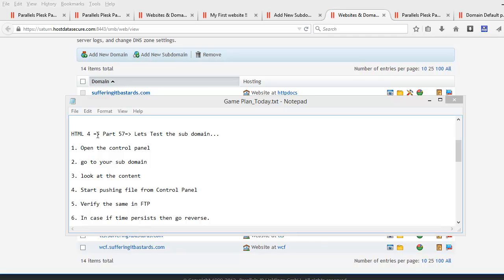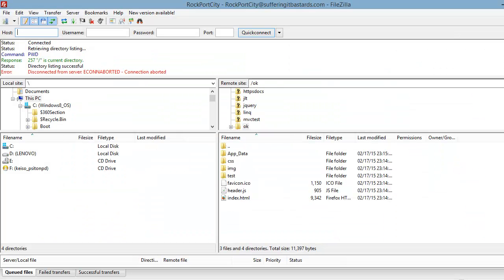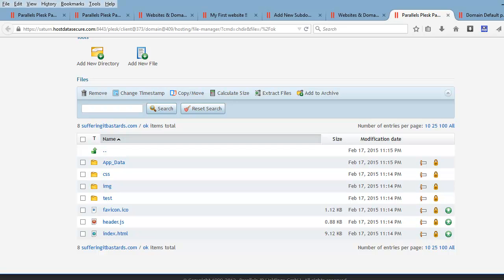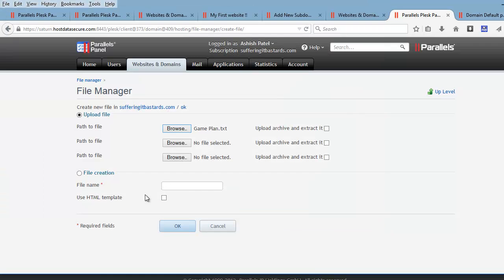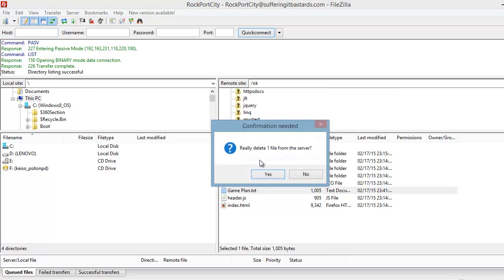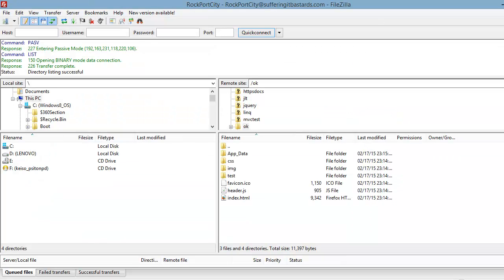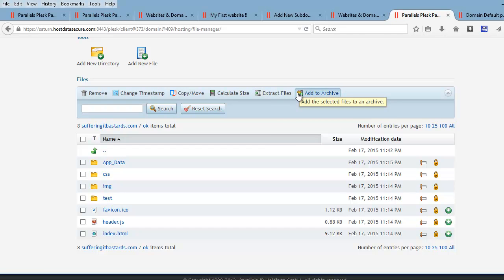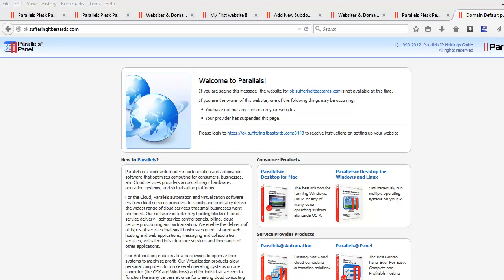what is a subdomain and how subdomain works - HTML Tutorial for Beginners Part 57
In this video we will look at the created sub domain and then we will verify the same with FTP client,If content matches both the ways.

We will also test by adding a file via control panel in our sub domain and check the same changes are reflected in FTP Client.

we will also test the deletion process by removing the file from FTP Client and verify the same in control panel.

we will also discuss which tool should be used while adding/editing/removing the content from our sub domains.

In the next video we will put our old site back into newly created domain